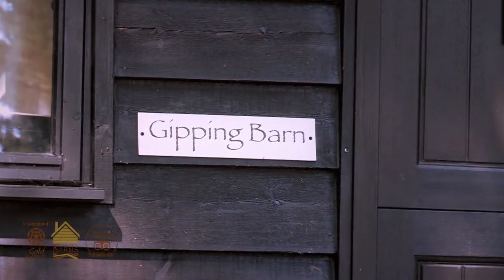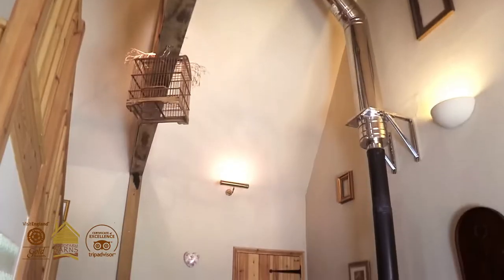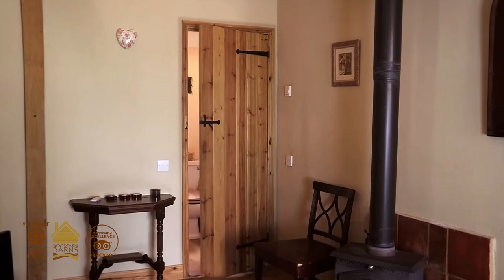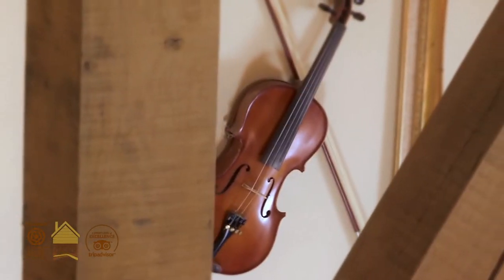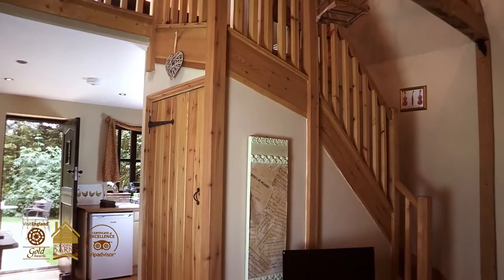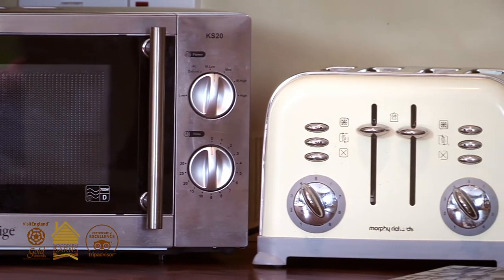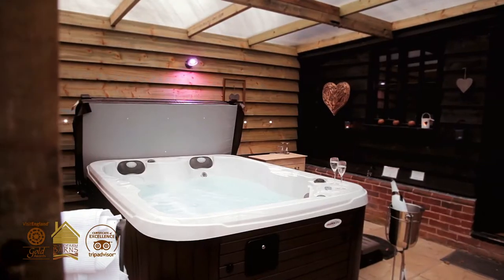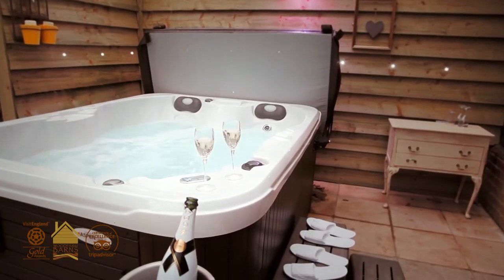Gipping Barn, Woodfarm Barns dog friendly holiday cottage in Suffolk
Gipping Barn; a dog friendly luxury holiday cottage in Suffolk with a hot tub. You enter into a farmhouse style kitchen with a quirky antique farm table next to the stable door, which opens up into your ‘Indoor, Outdoor’ garden room with a luxury Hot Tub.

WOODFARM IN A NUTSHELL:
Eight romantic, Dog-Friendly Holiday Barns and Cottages for couples in the heart of the Suffolk countryside, as well as two truly unique, moored, dog-friendly Holiday Barges in iconic Suffolk locations. Oh, and a cosy Country House in Tuscany too!

Thousands of Five Star Reviews on Tripadvisor, Facebook and Google: we’ve built a solid reputation for quality amongst dog owners. With up to 3 dogs very welcome in all our properties, we offer the pawfect places for some mutts meditation.

OUR BARNS
Shelter from the world in your very own Suffolk retreat. Seven of our eight holiday havens on land include their own private hot tub. There’s also a fully enclosed two-acre communal meadow for our canine guests to go bonkers and make new friends. Each personal sanctuary comes with your own fully enclosed garden.

OUR BARGES
Quirky restored Dutch Barges, which have both featured in The Times’ Best of lists: one in a feature on the ‘Best Love Nests’, and the other in the ‘Best Unusual Holiday Homes in the UK’.

A romantic one at The Tidemill in Woodbridge, which is an idyllic bolthole for couples or small families, and a cavernous one on the quay at Snape Maltings, which is a haven for family and friends.

Both Barges offer stunning river walks in either direction and are a stone’s throw from great dog-friendly pubs and a range of boutique shops, coffee shops and delis.

OUR TUSCAN BOLTHOLE
Our Tuscan hideaway is your very own romantic sanctum. This traditional Italian hillside country home for 2 is your perfect personal retreat, with breathtaking views. Overlooking the historic medieval city of Lucca and just 45 minutes from Pisa airport. Fully enclosed South-facing terrace, and further gardens.

You can find all our properties, prices, availability, photos & videos, and thousands of Five Star reviews at...